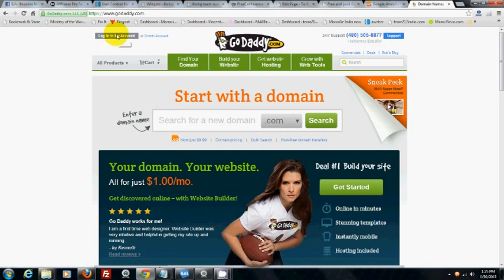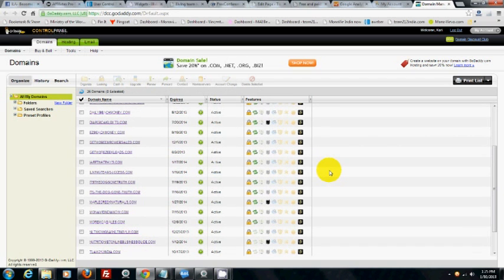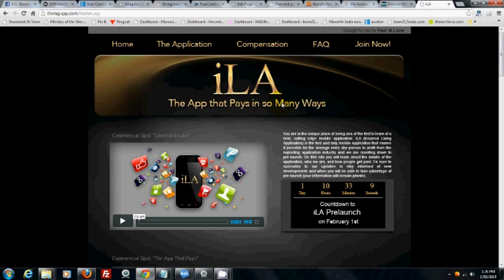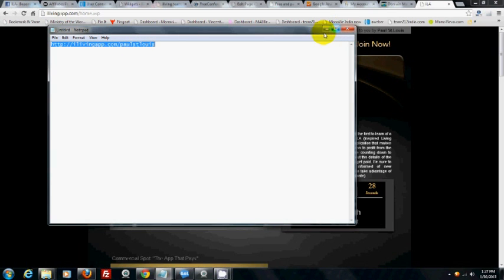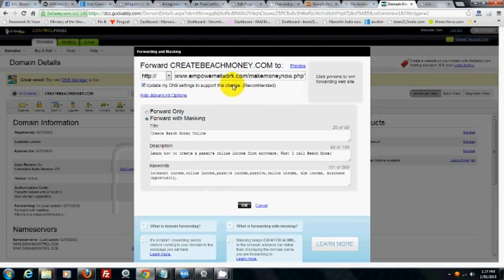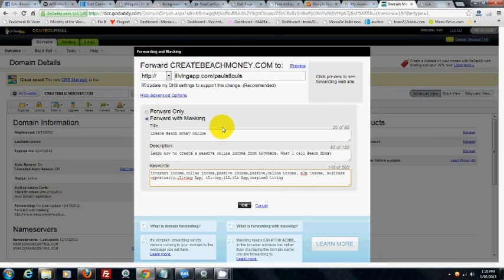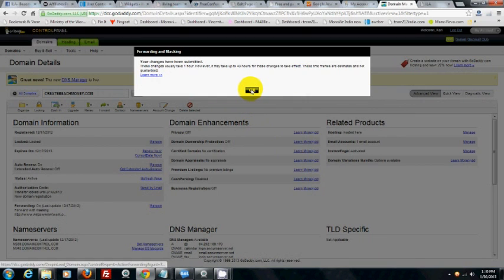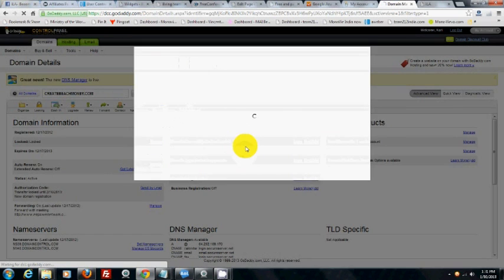How to forward and mask your iLiving link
Welcome to iLiving Success Team
If you are looking to join iLiving app and one of the fastest growing teams
with the support you need for your success